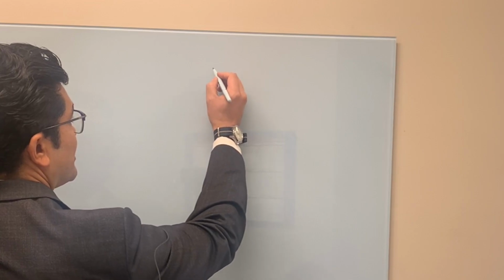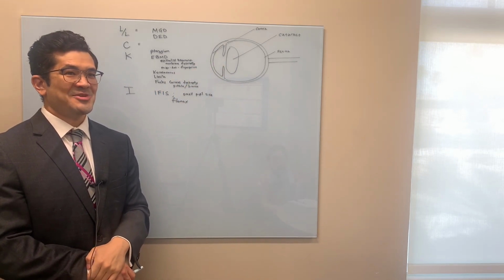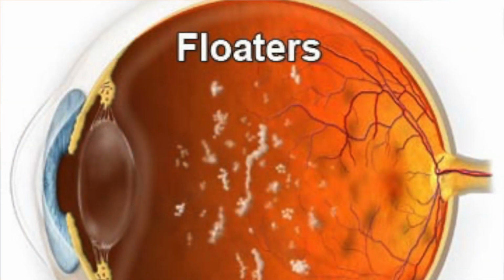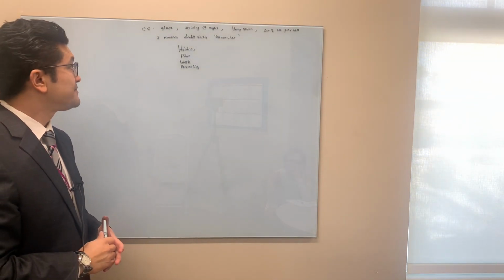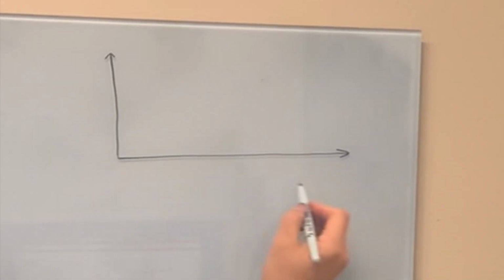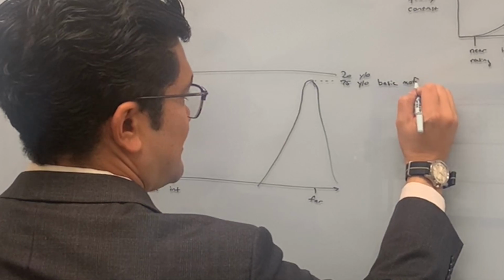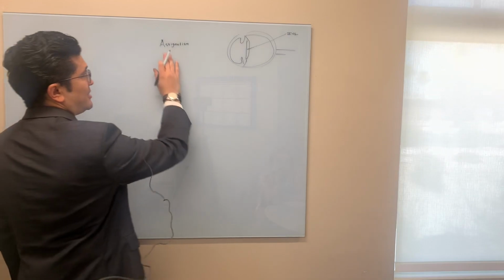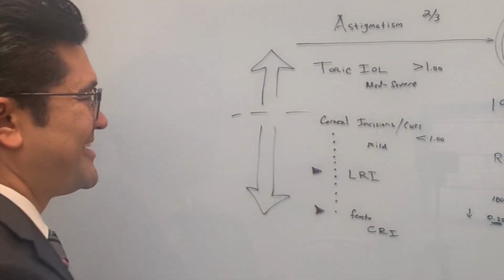Cataract Lecture: Introduction and Overview 2023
Cataract Lecture for students, ophthalmic technicians, and patients.

Sections:
Relevant Eye Anatomy 2:59
Floppy Iris 9:25
Types of Cataracts 12:05
Symptoms of Cataracts 26:47
How to qualify for cataract surgery 31:40
Lens Implant Concepts 40:58
Astigmatism Management 1:02:26

Dr. Tokuhara is Board Certified Ophthalmologist in private practice in Rancho Mirage, California.  He specializes in complex cataract surgery.

 Facebook and Instagram:  desertvisioncenter